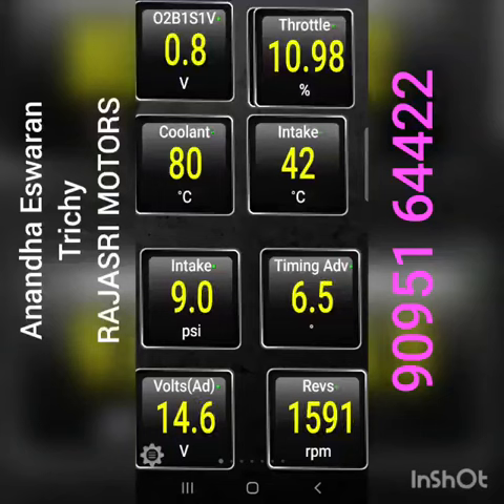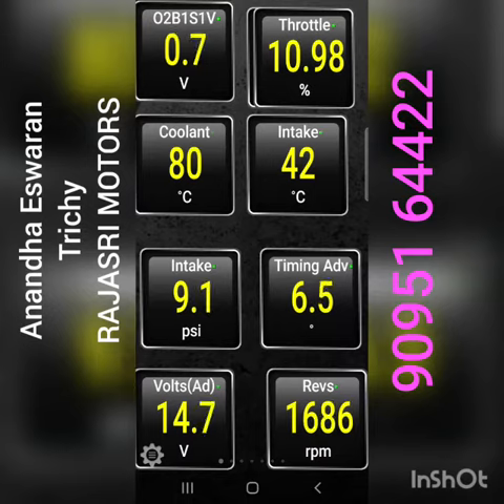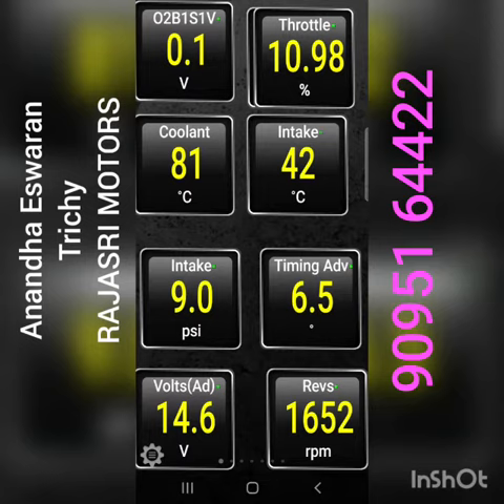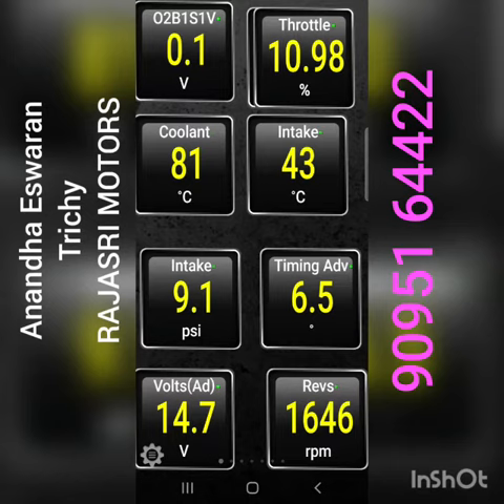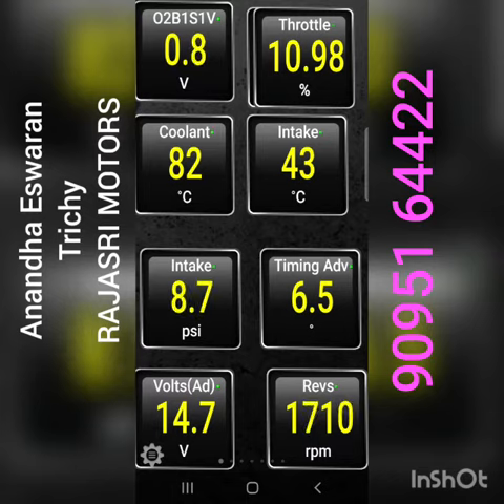BS6 Fi Model All Sensor Live Details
Only BS6 Model Videos
1. Pulsor 150 BS6 Fi All Sensor யும் Live details How to measure all sensor live data working
5. BS6 All Sensor Details Part 1 if Ask diagram Books PDF Error Code And OBD Cable (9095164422)Whatsapp
9. HERO Splendor Plus BS6 Sensor Part 2 if Remove and Refitment of Sensors What will happen

All Senior Mechanics , helpers , Mechanics Leaders.Let we Proudly Presents Top Ten Major Sensors BS6 Fi Model ( Oxigen ) O2 Sensor Part 3 Full Details with All model Error Codes Class on Every Sunday 4.15 PM 2 hrs Our Tamilnadu Chief BS6 Technician,Senior Mechanics can also attend in this Google Meet Organised and present By Technicien BS6 Guest Faculty RSETI D.Ananda Eswaran, Raja Sri Motors,Rajasri Trust, 4/103,Kallaan Kaadu Kodaapu Main Road,Uyya Kondaan Thirumalai, Trichy 620102 Tamil nadu Please Before login 4.30 Pm WhatsApp . before you Join Google Meeting.